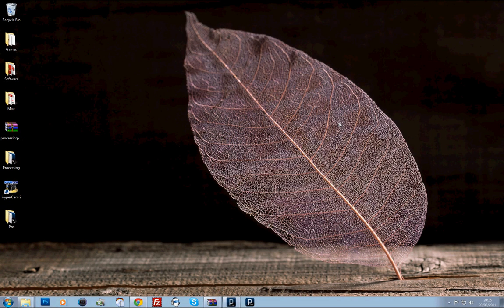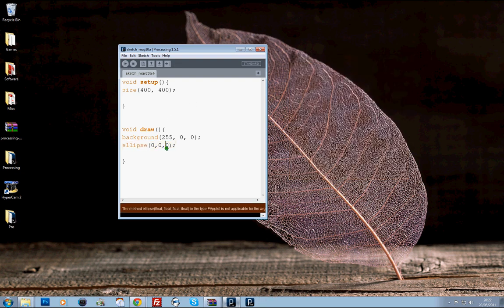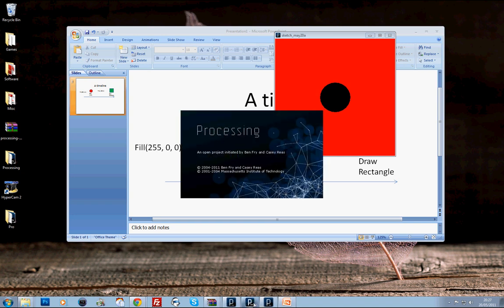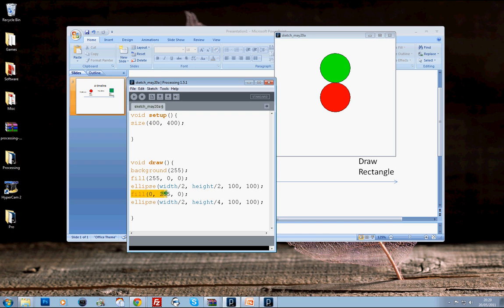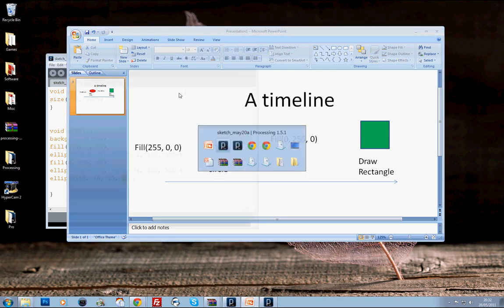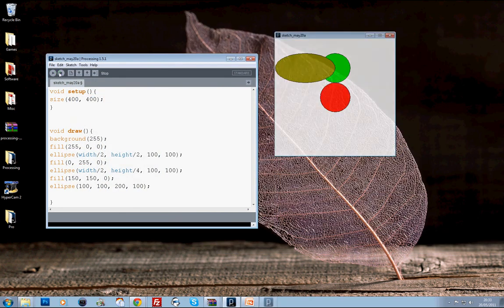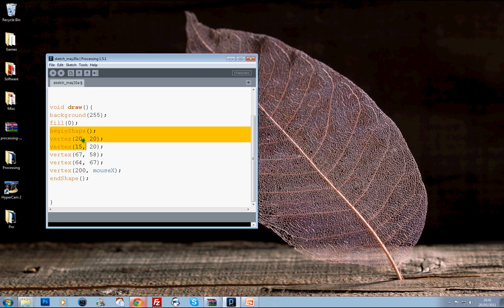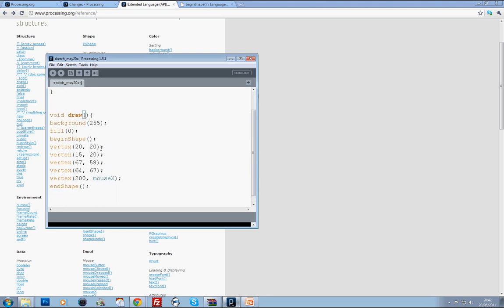Processing Tutorial 2 - Basic Shapes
The Second Tutorial video of a series of Processing Tutorial Videos.

In this tutorial video we cover basic shapes and how to manipulate them.

A few functions such as beginShape(), endShape() and variables such as mouseX and mouseY are covered.

The Shapes rectangle, ellipse and triangle are covered.